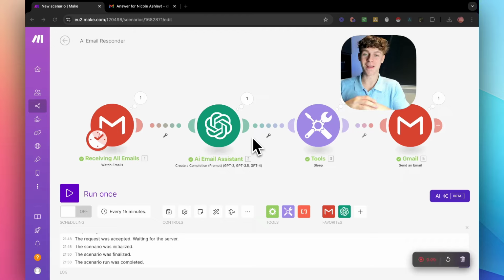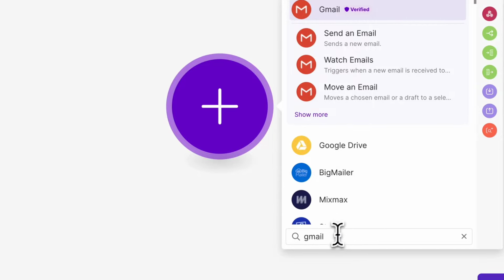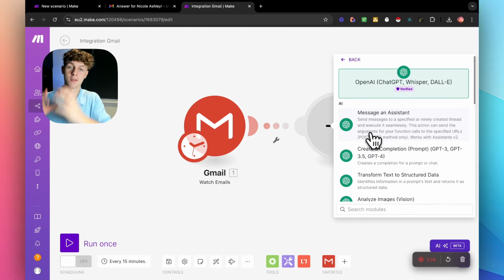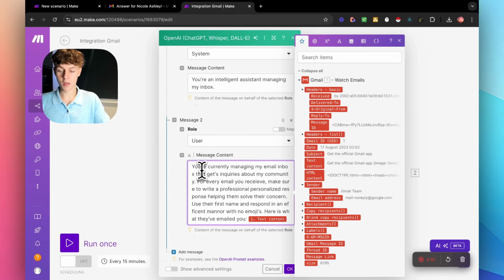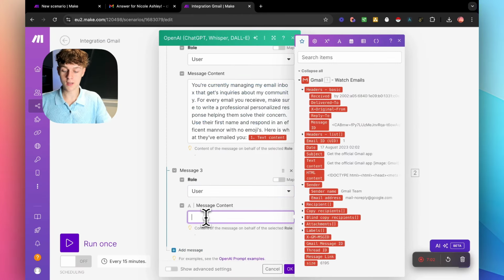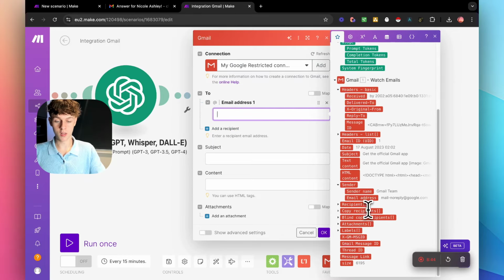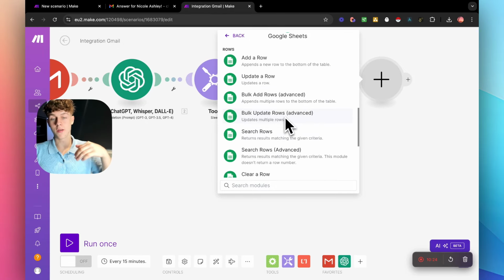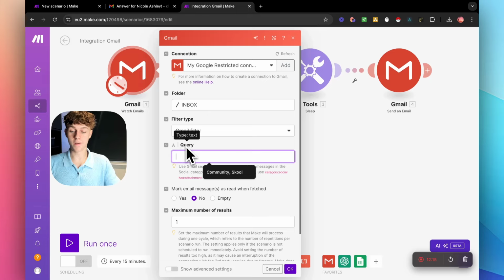Free Ai Email Assistant That Works Responds 24/7 (Beginners Guide)